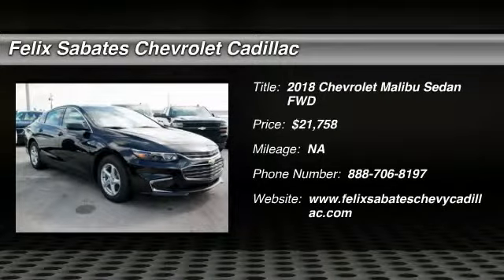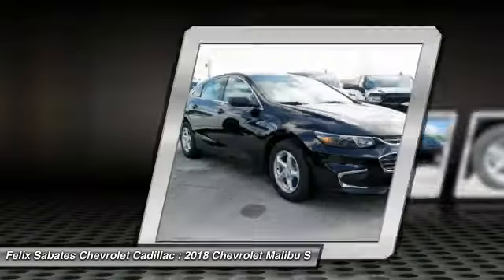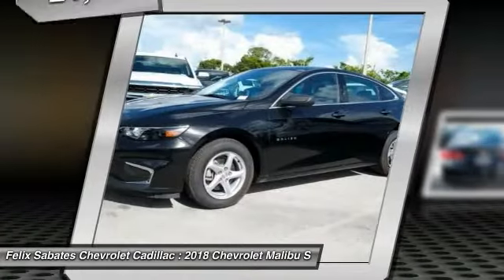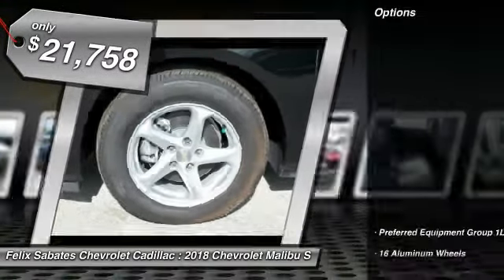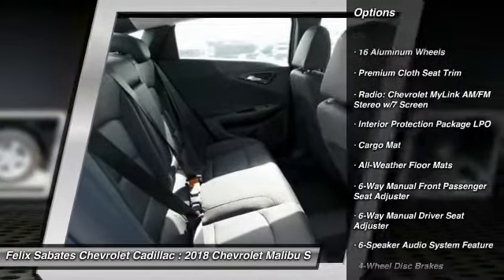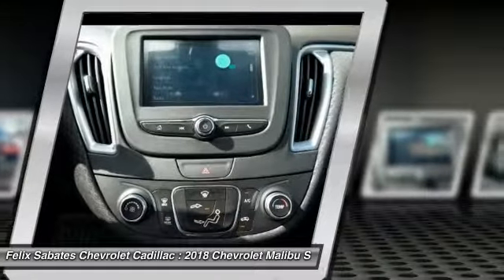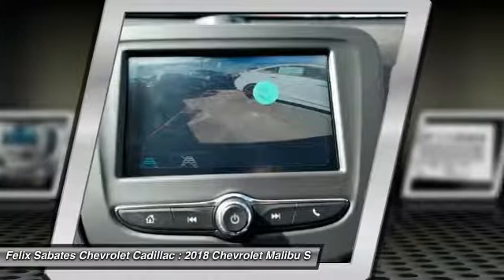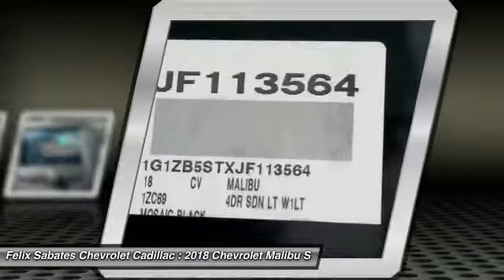2018 Chevrolet Malibu Homestead FL JF113564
2018 Chevrolet Malibu LS - $21758

PLEASE MAKE SURE to confirm the details of this vehicle (such as what factory rebates you may or may not qualify for) with the dealer to ensure its accuracy. $500 - General Motors Consumer Cash Program. Exp. 10/31/2017